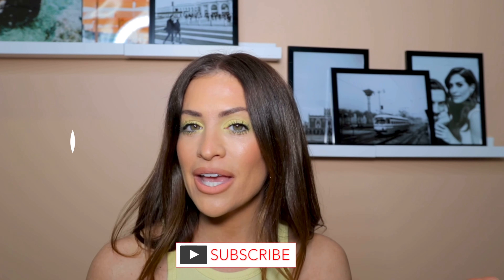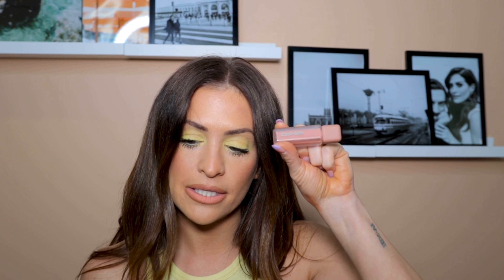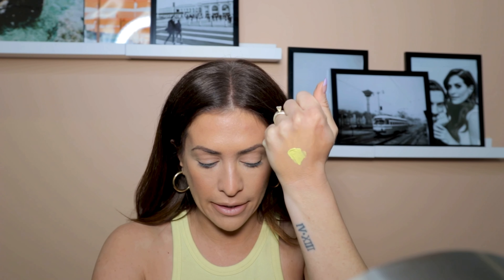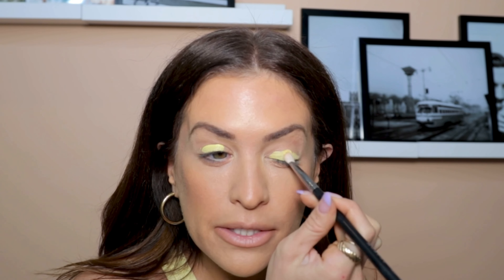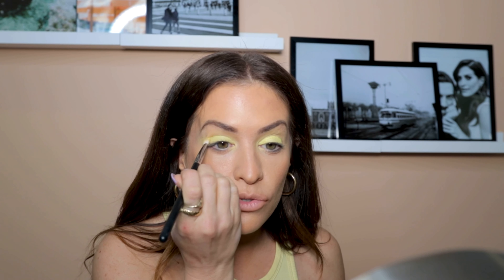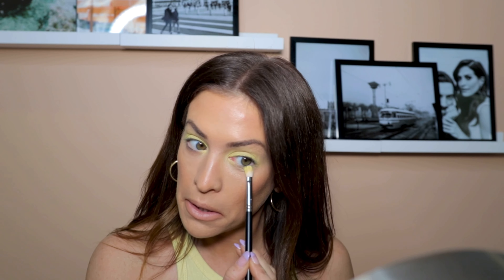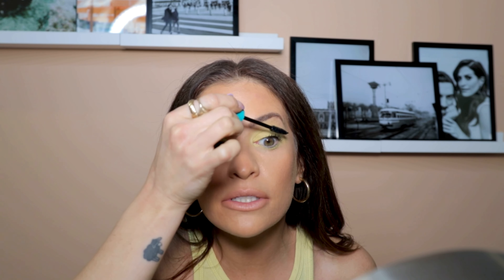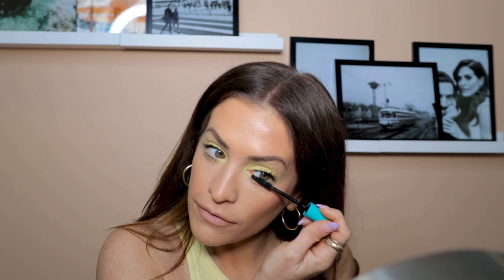PR HAUL! TESTING ‘ABOUT FACE’ NEW LIMITED EDITION COLORS| ELENA MIGLINO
Hi Babes!! OH MY...I have been awful at uploading, I was in the middle of a huge move..you don’t realize how much stuff you have until you need to find a new home for all of it! Anyway, I was lucky enough to work on swatching the new About Face products and I wanted to show you how easily you can wear them, and to not be afraid of such intense pigment!! Hope you enjoy

Xx
Elena

Details*
Xx

DEAR DAHLIA|Skin Paradise Sheer Silk Foundation
SHADE: 15_MW1

ABOUT FACE|Daytripper Matte Fluid Eye Paint
Incoming Matte Mellow Yellow
Replicant Matte Soft Aqua

ABOUT FACE|Light Lock Powder
Pressed High Beam Powder
This Bliss Golden Pearl
Stay in Bed Shimmering Pale Peach
Lightspun Soft Shimmering Bronze

Matte Fix Lip Pencil
Long-Lasting Matte Lip Liner
Clockwork Matte Burnt Beige

Paint-It Matte Lip Color
Pigment Saturated Lip Color
Ask Nicely Matte Pale Pink